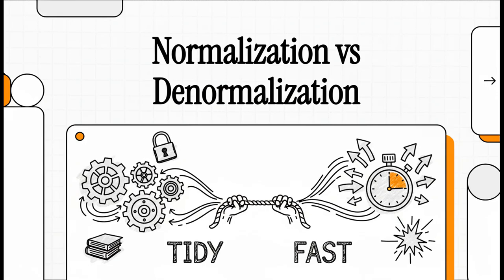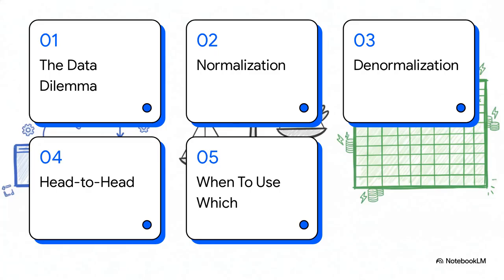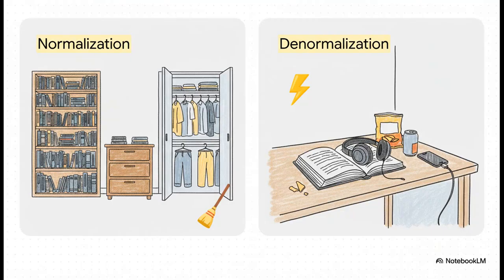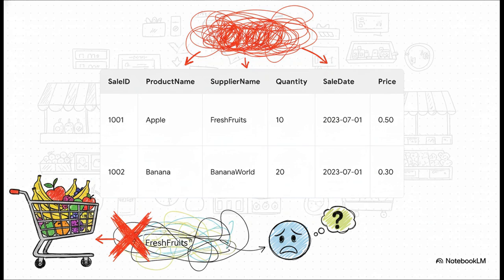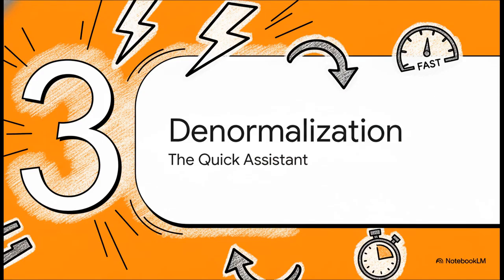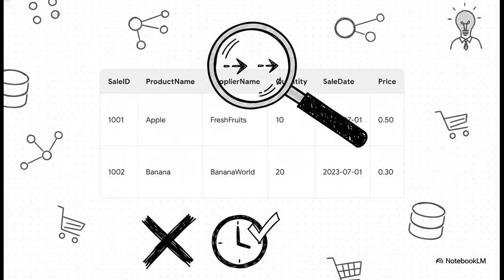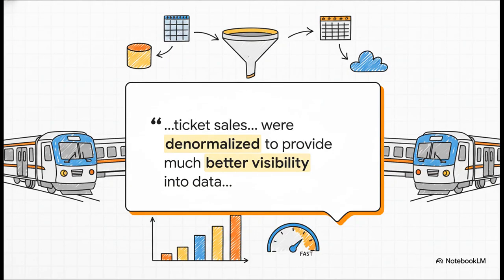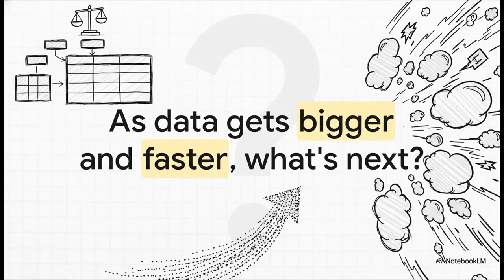Database Normalization Versus Denormalization | System Design | Day - 18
🧠 Database Normalization Explained | Build Clean & Reliable Databases

In this video, I explain Database Normalization from the ground up. You’ll learn why data organization matters, how poor design leads to duplication and errors, and how normalization helps you design clean, scalable, and reliable databases. If you’ve ever been confused about 1NF, 2NF, and 3NF, this video will finally make it click.

- What is database normalization in DBMS
- Why normalization is important in database design
- Data redundancy and data integrity explained
- First Normal Form (1NF) with examples
- Second Normal Form (2NF) with examples
- Third Normal Form (3NF) with examples
- Functional dependency and transitive dependency
- How normalization prevents update, insert, and delete anomalies
- Real-world database normalization example
- Best practices for relational database design

👌 Perfect for

- Beginners learning DBMS and SQL
- Backend developers and software engineers
- System design learners
- Engineering students and freshers
- Interview preparation for database concepts
- Startup engineers designing scalable databases

database normalization, normalization in dbms, 1nf 2nf 3nf, database design, dbms concepts, sql normalization, data redundancy, data integrity, relational database design

⌚ TimeStamps

0:00 - Intro
1:07 - The Data Dilemma
1:57 - Normalization
4:07 - Denormalization
5:17 - Head to Head Comparison
5:47 - When To use